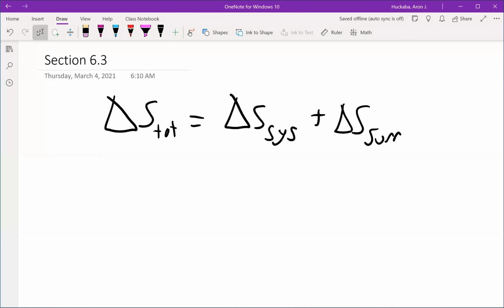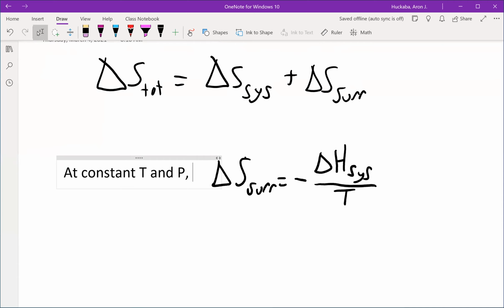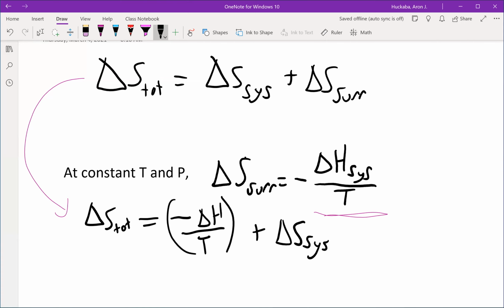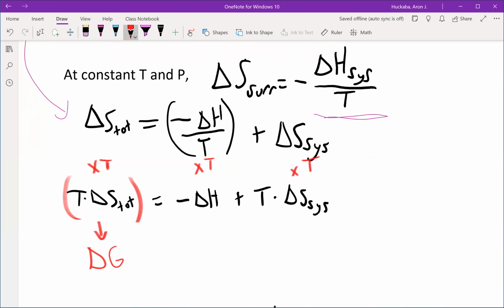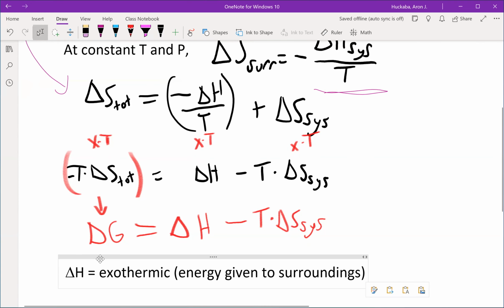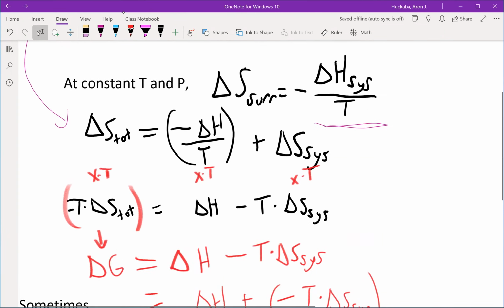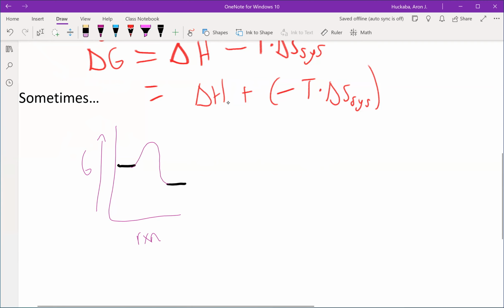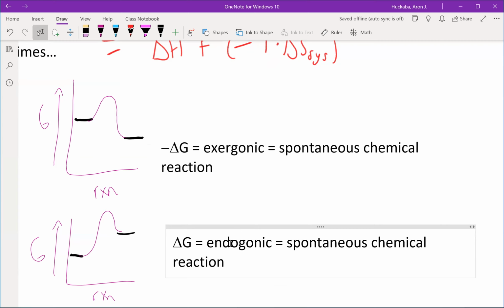Section 6 3